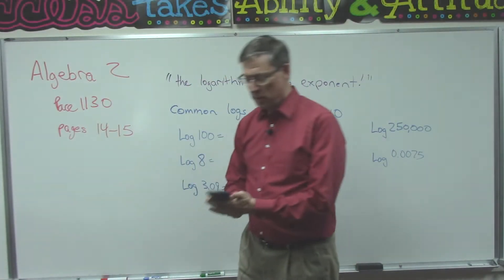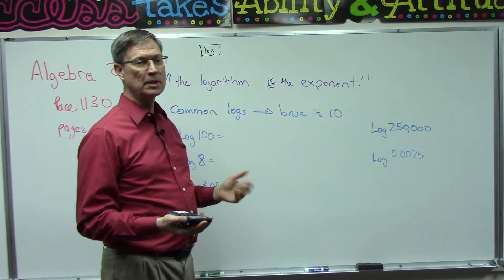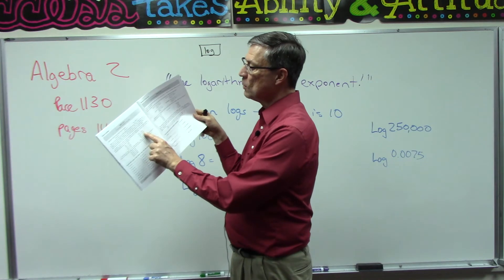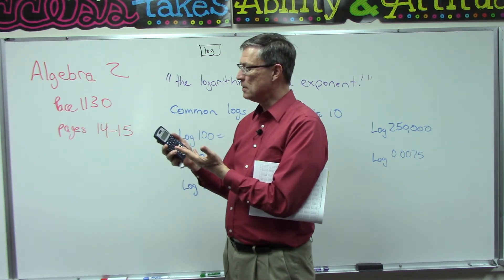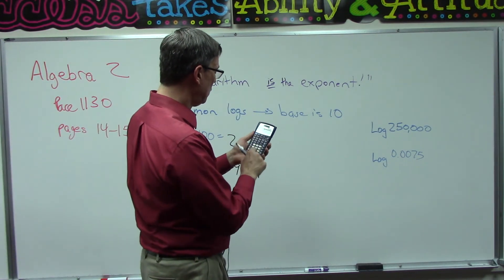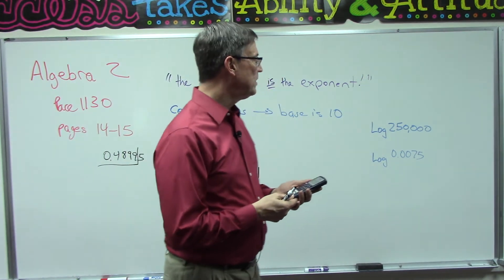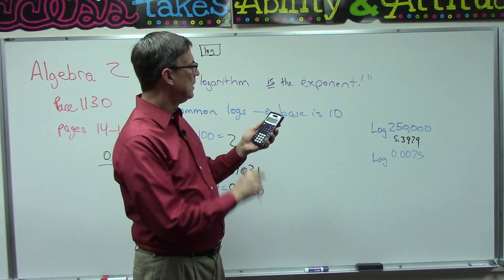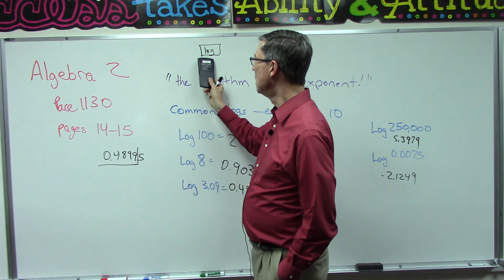Algebra 1130 p. 14-15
Common Logarithms on pages 14-15 of PACE 1130 of Algebra 2